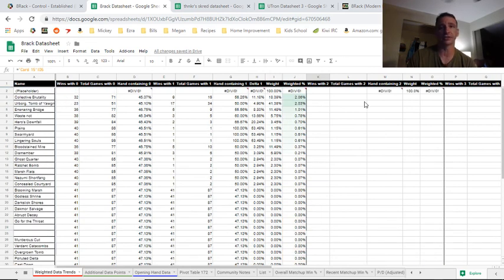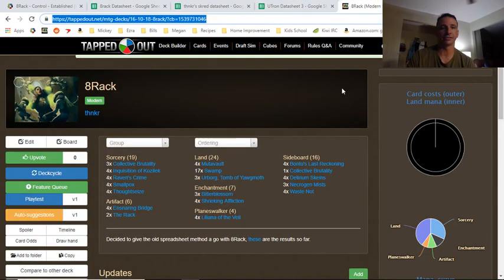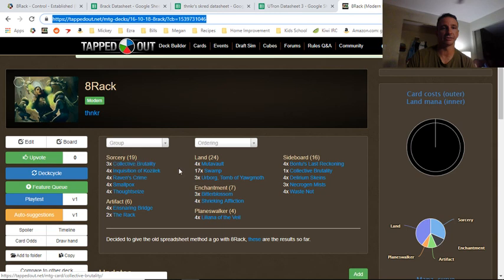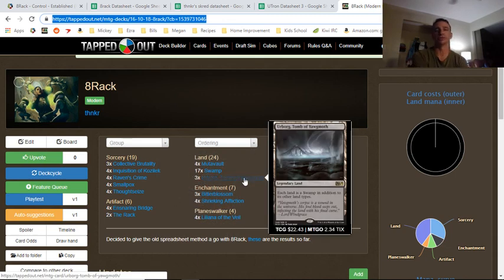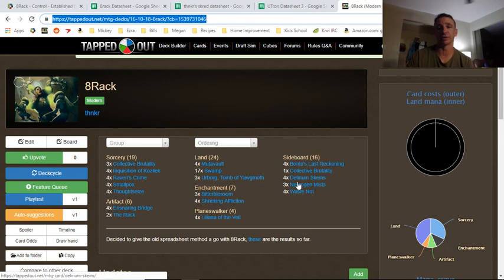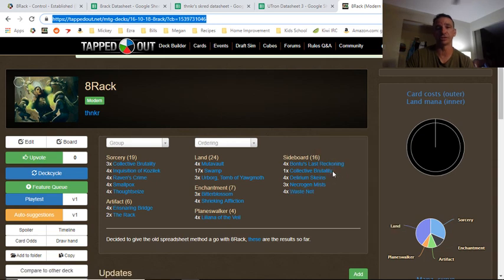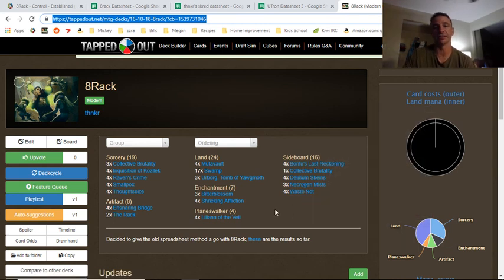8Rack Spreadsheet Work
After toying around with 8Rack and Experimental Frenzy, I was still disappointed with the deck and how it sometimes feels like it'll just lose to random topdecks from an opponent and how reliant it is on its own topdecks.  So I plugged a bunch of games into yet another spreadsheet and decided to build a list based on that.  The sideboard still needs a ton of work, but the main feels pretty good right now, maybe a tweak or two.